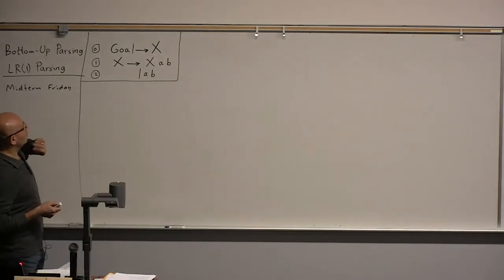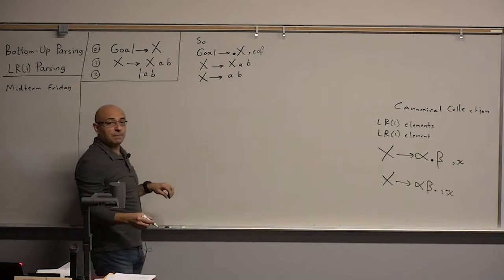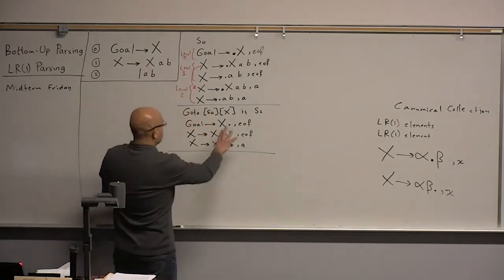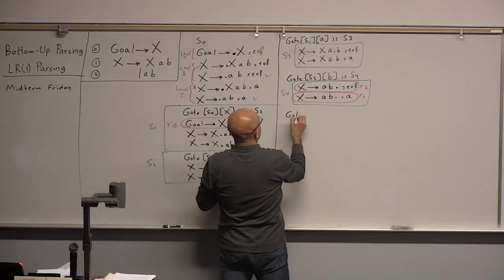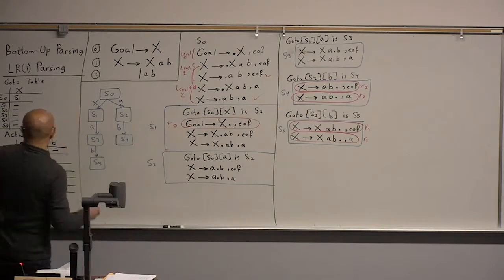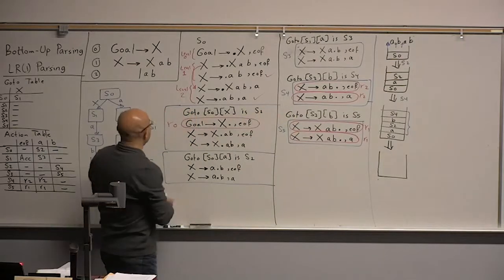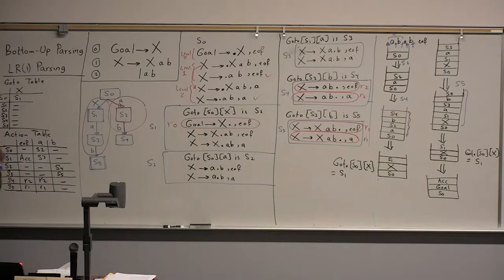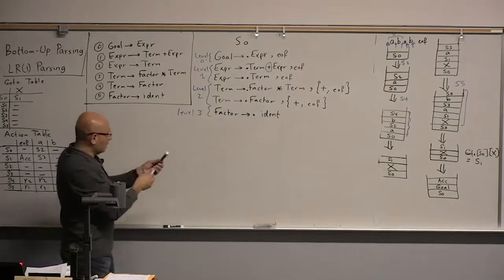Compilers Lecture 20: Parsing (9): LR(1) Parsing, Part III